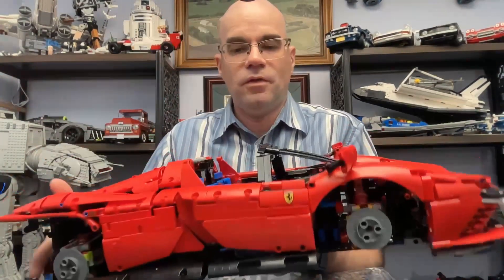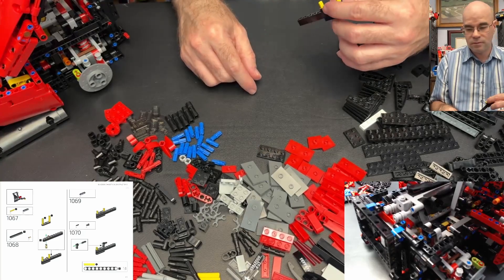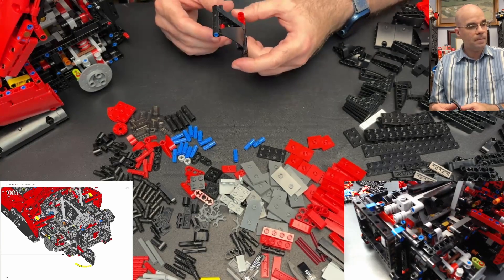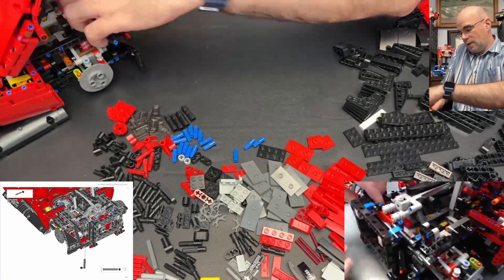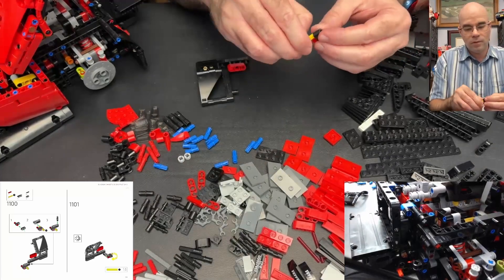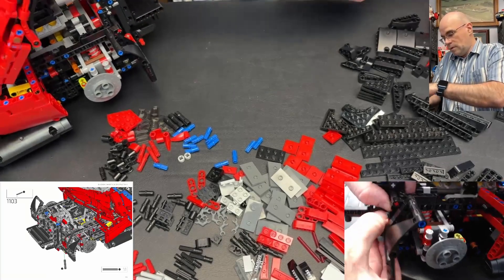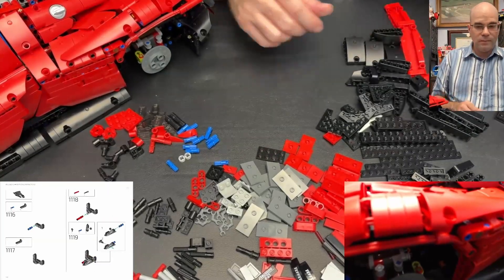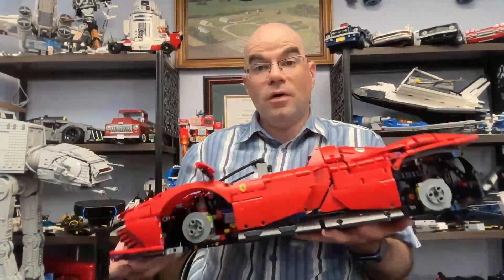Ferrari Daytona SP3 Build: Lower Rear Bumper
Real time build of the Lego Technic Ferrari Daytona SP3